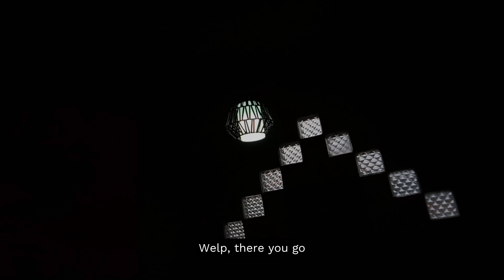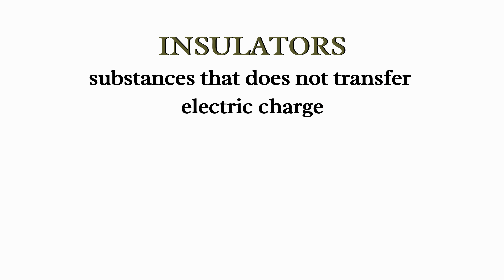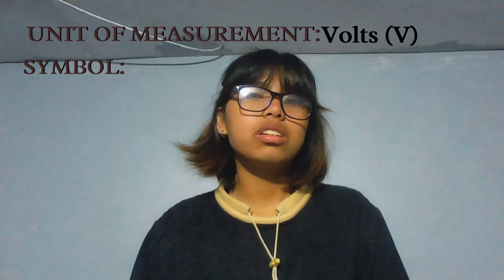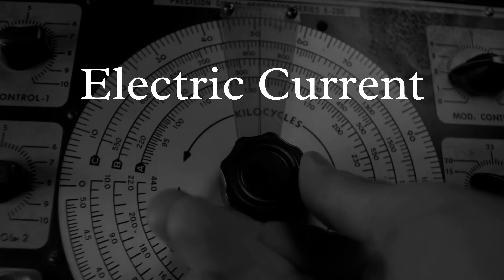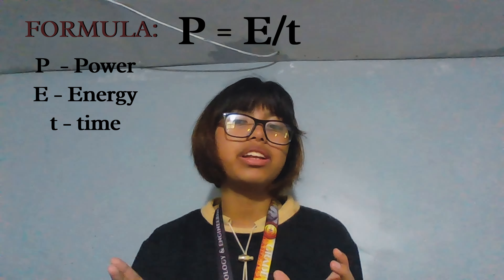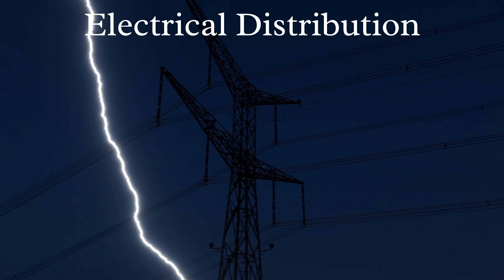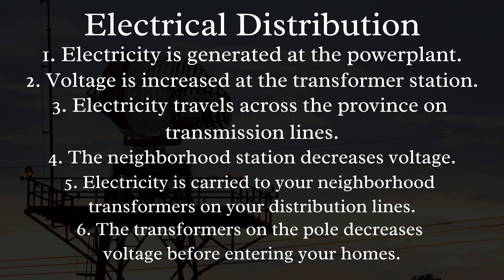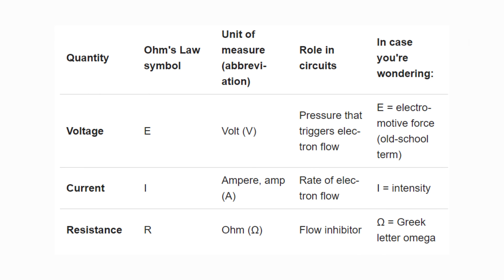NAVARRO 10 NOBEL ELECTRONIC VLOG